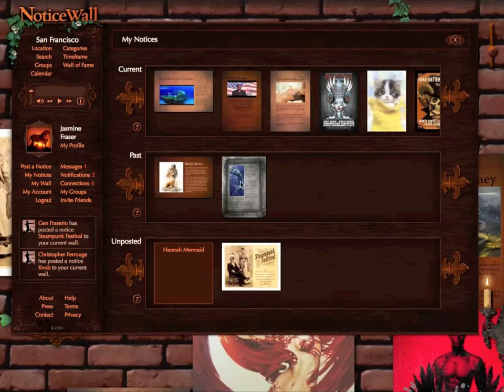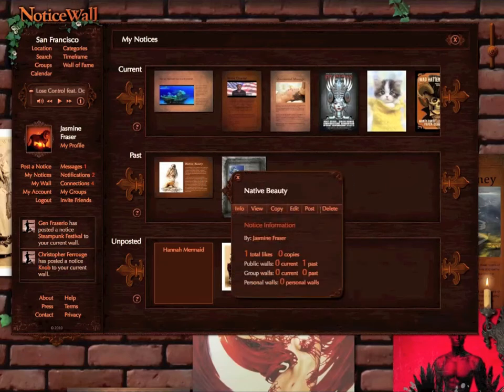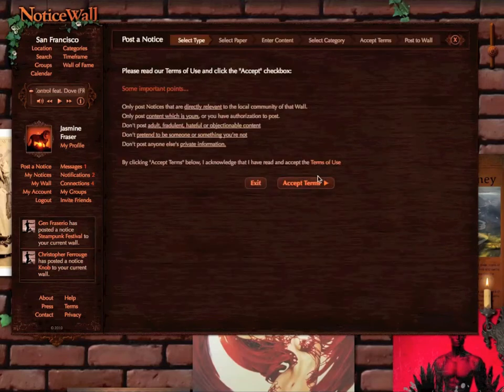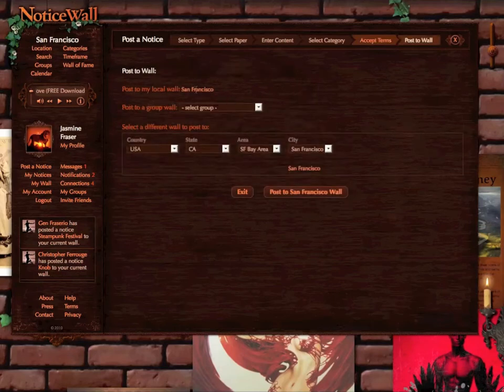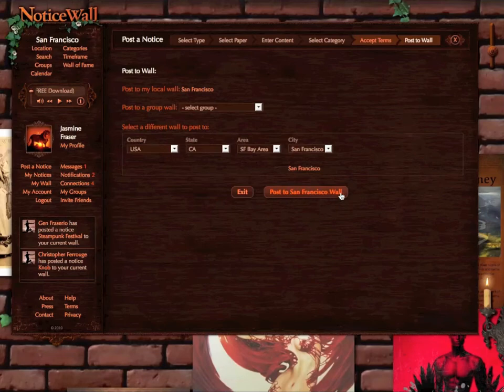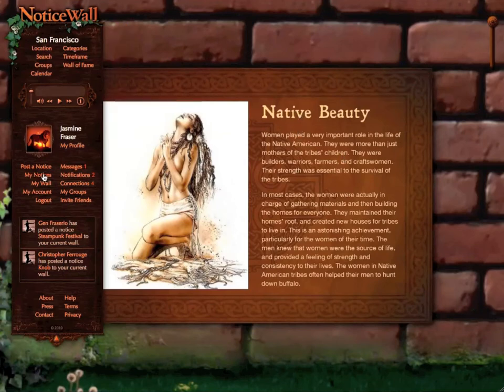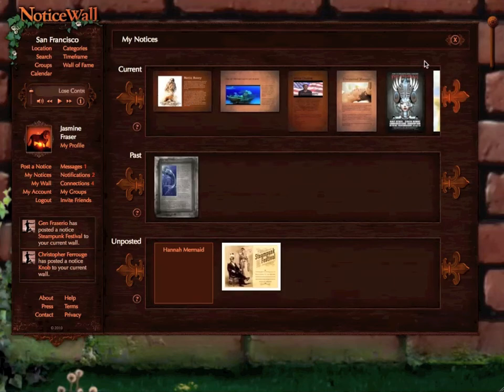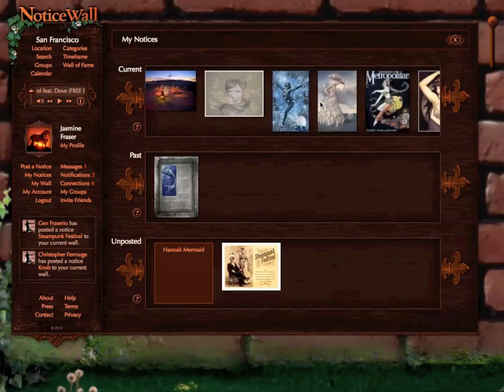20 My Notices